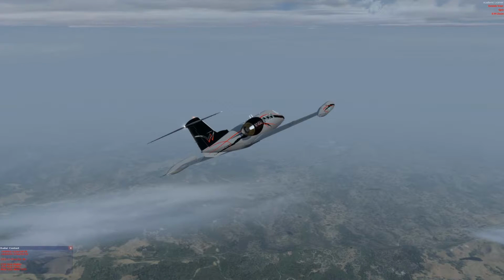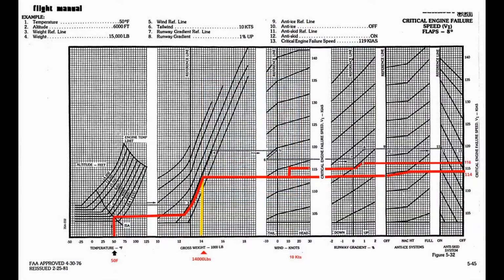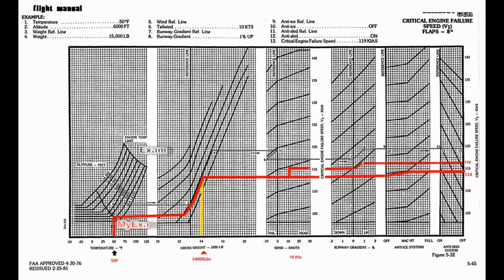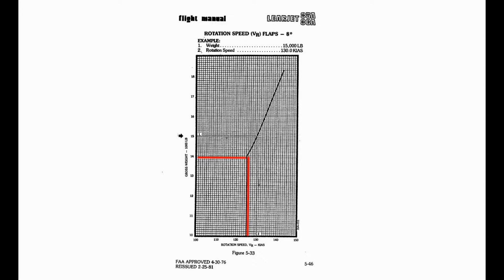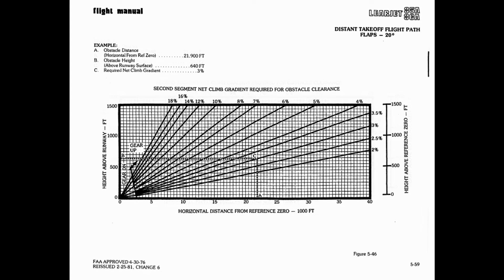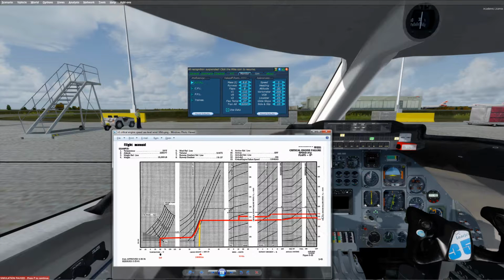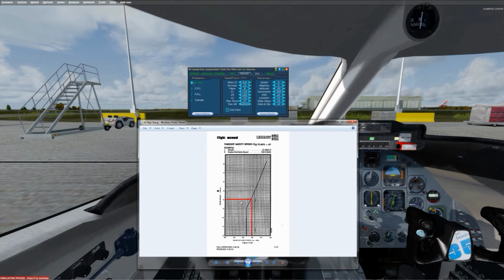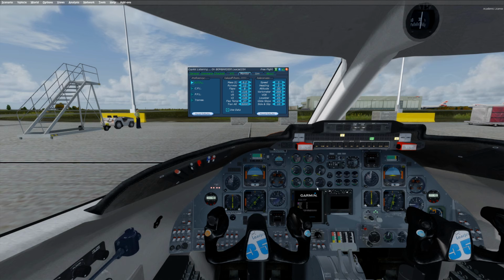Flysimware Learjet 35a Intro, weights and V speeds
A look at the Gates Learjet 35a. Simulated by Flysimware.

A look at V speeds catered for by the excellent Flight Manual.